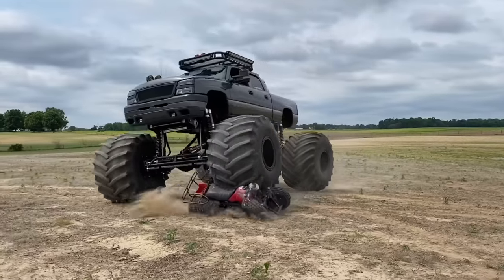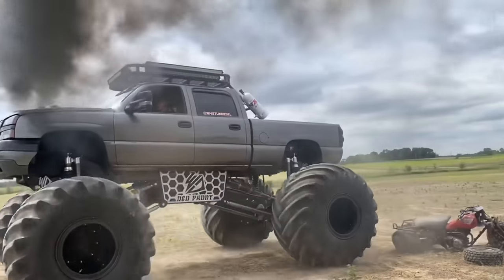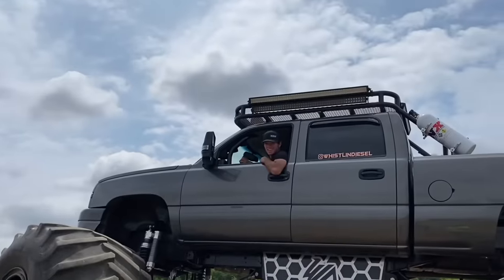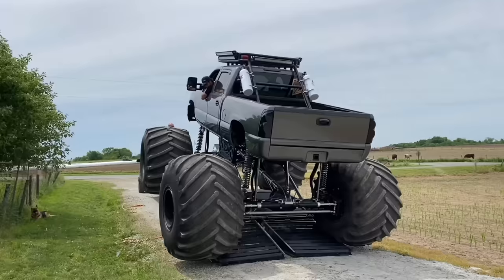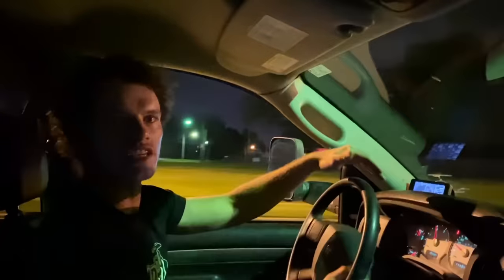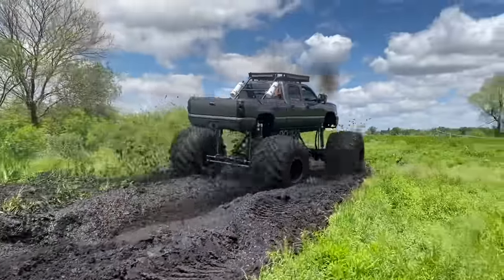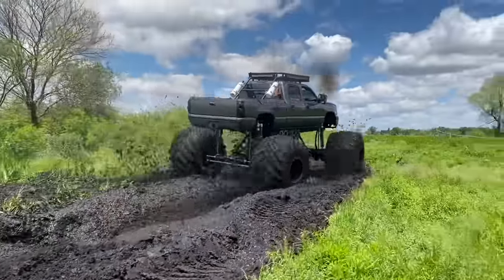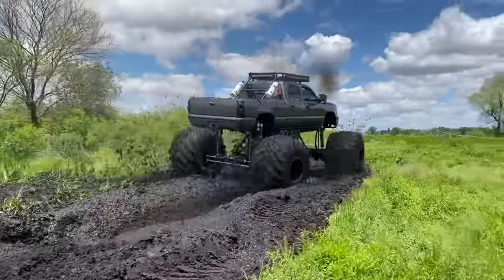Meet MONSTERMAX Destroyer of WORLDS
THE TRUCK THAT STARTED IT ALL IS BACK. 72,000hp of PURE GET OUT OF MY WAY. 36 wides? Haven’t heard that name in years.